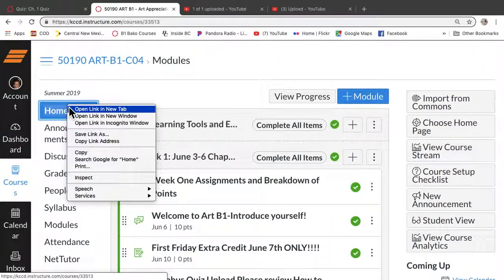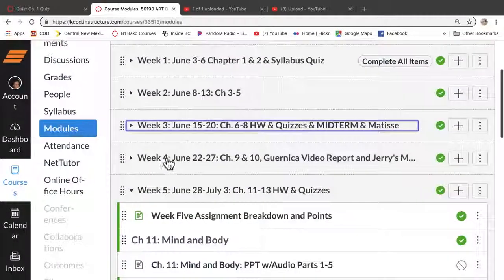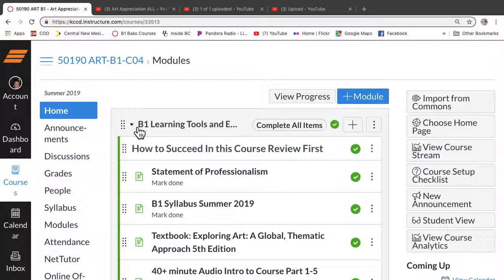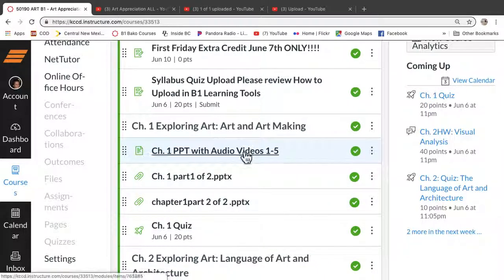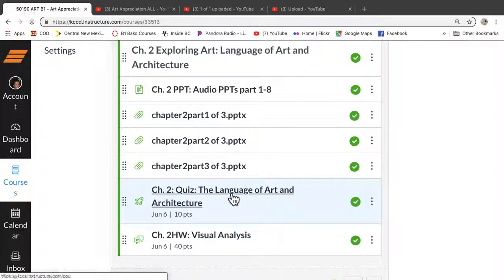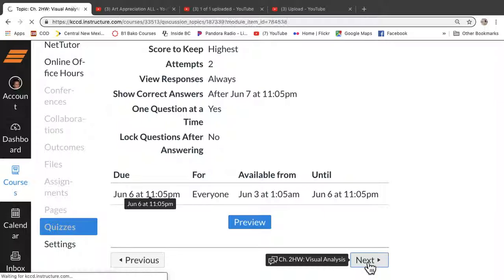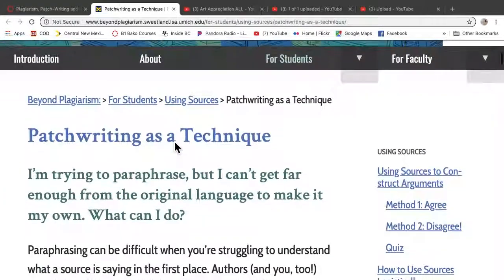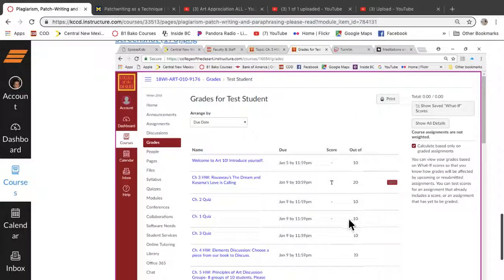Intro to B1 Wasco Part 4